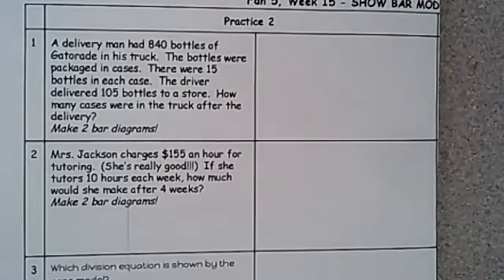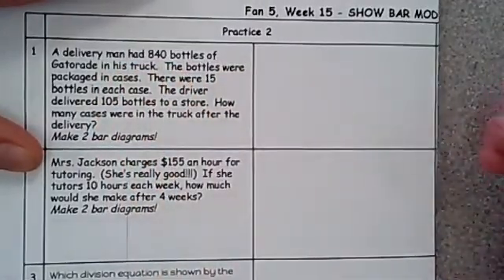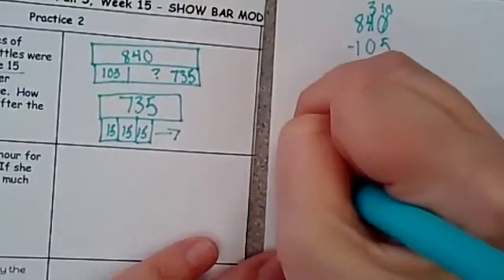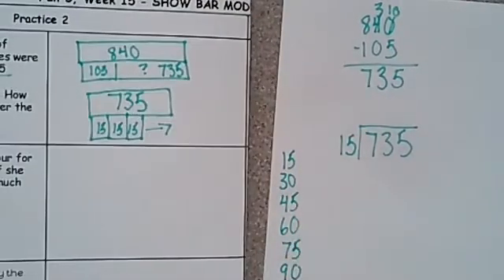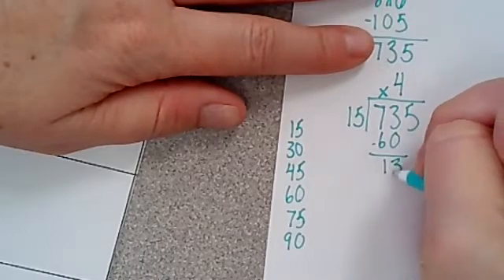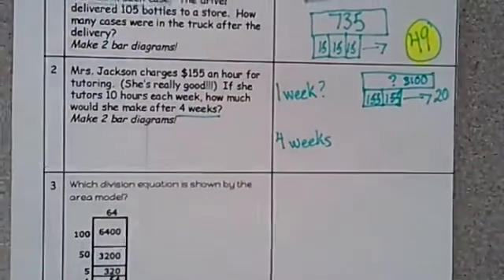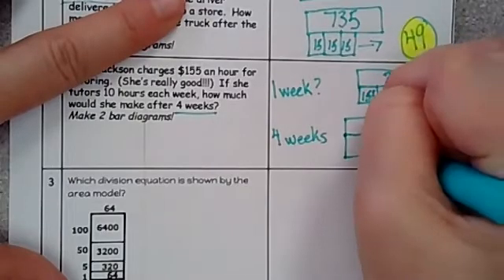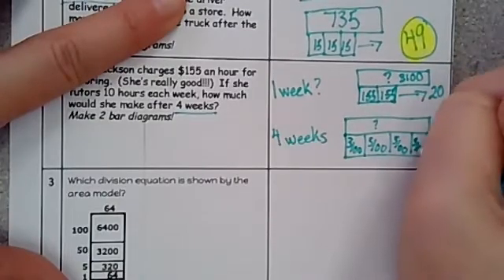Week 15 Practice 2